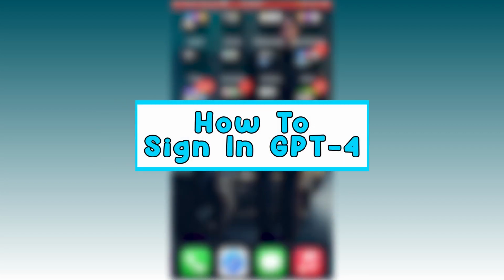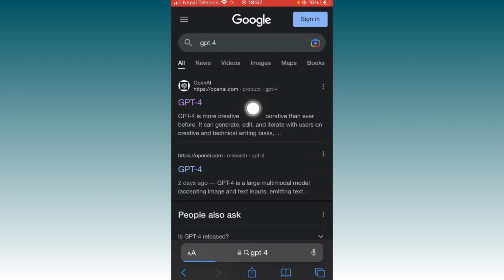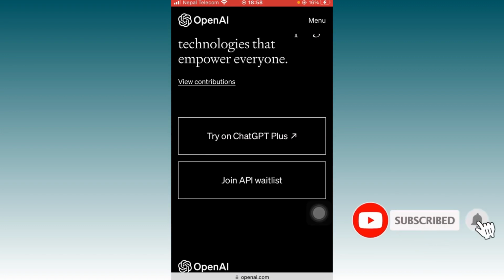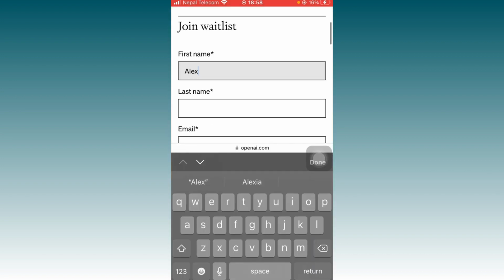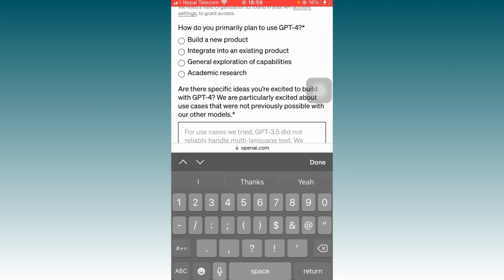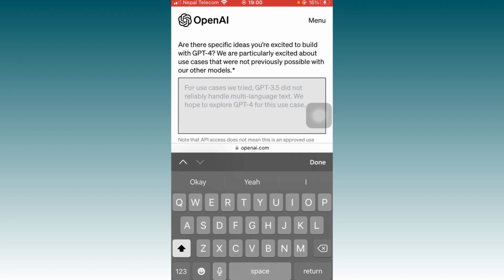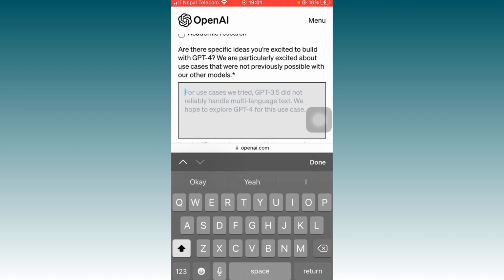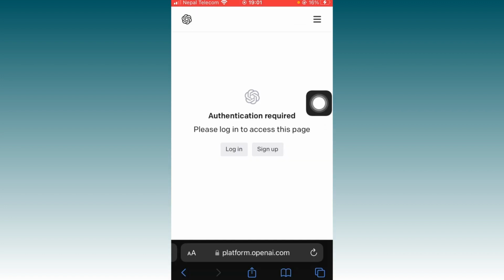How To Sign Up For GPT-4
Hey guys, welcome to our step-by-step guide on how to sign into ChatGPT-4! Are you curious about how to get started with ChatGPT-4 and unlock its full potential? Then you've come to the right place! In this video, we'll walk you through the simple process of signing up for an account and using ChatGPT-4 for all your needs.

00:00 How To Sign Up For GPT-4
00:04 Search For GPT-4 In any Web Browser
00:17 Sign Up For GPT-4